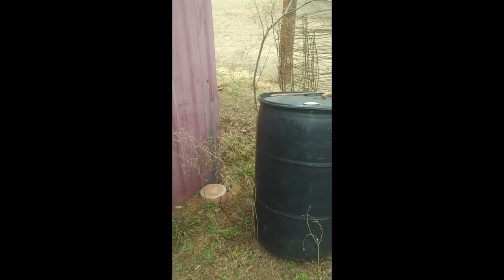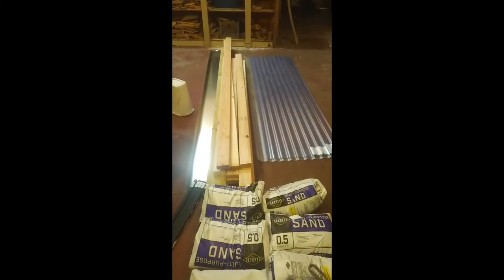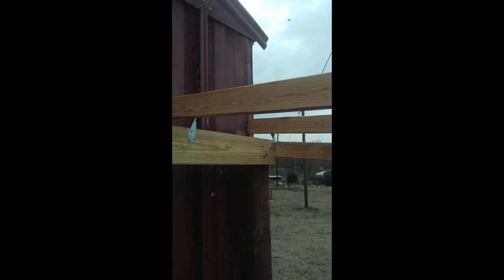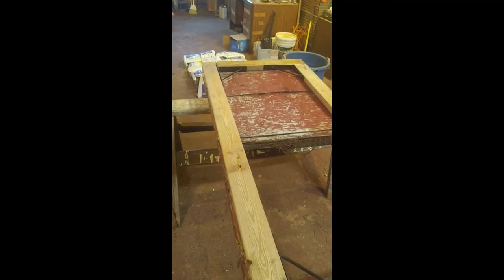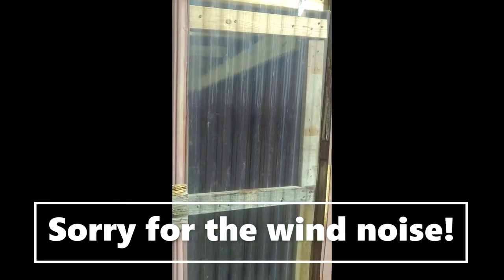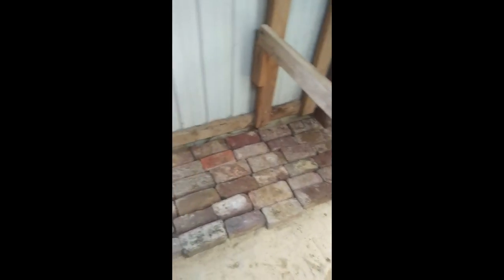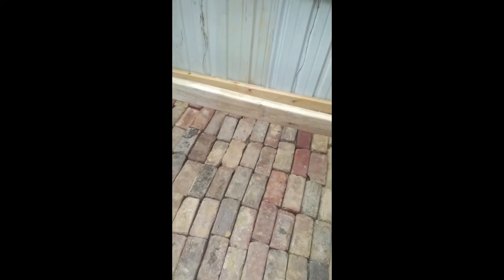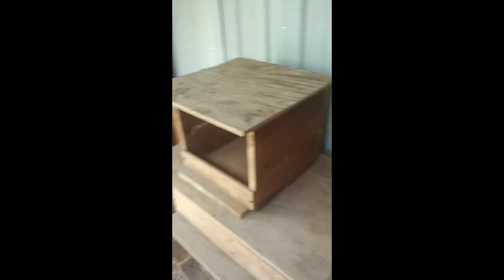Turning a broken-down chicken coop into a brooder coop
The property I bought has a number of things that are broken down that need a loving touch, or a a bigger hammer.  In this case, a loving touch could turn what was a half-assed chicken coop into a coop to be used as a brooder coop.
Working with a budget under $300, I took out rotten wood and saved what parts I could from the coop to reuse.  I got a reasonable building out of it, with a few mistakes, misadventures, and learning moments along the way.  It's not perfect, but it is a definite improvement.